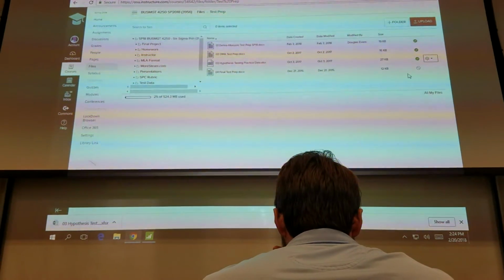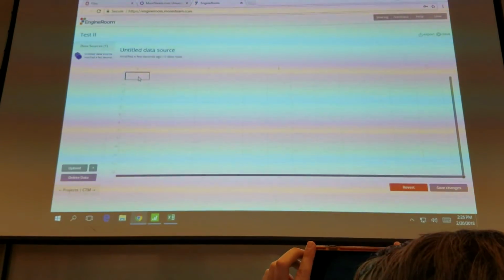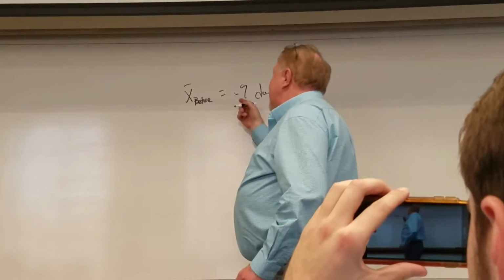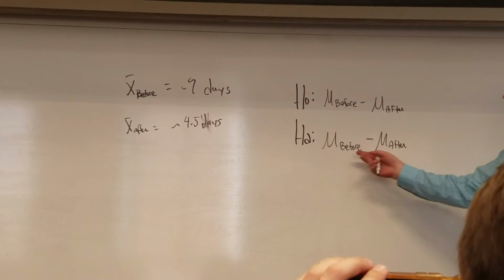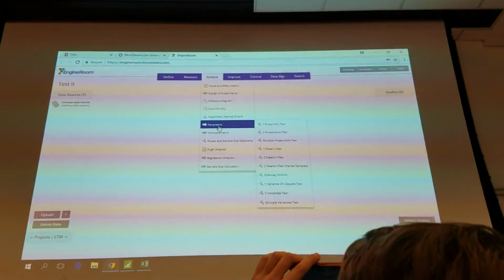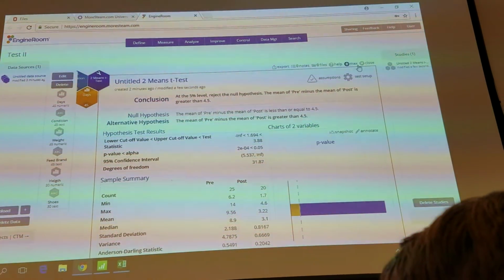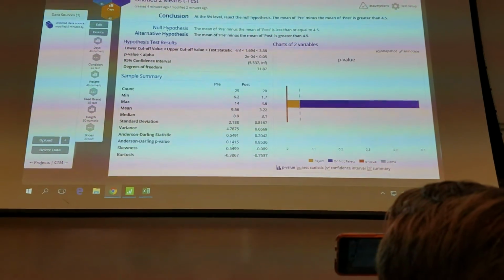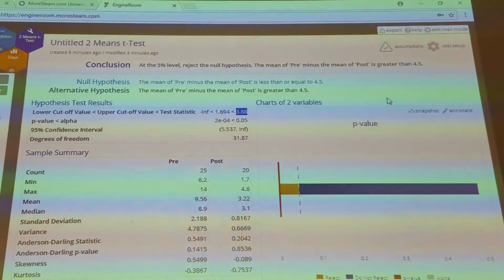BUSMGT 4250 - Engine Room Tutorial 1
Doug Evans teaches Engine Room (part 1)